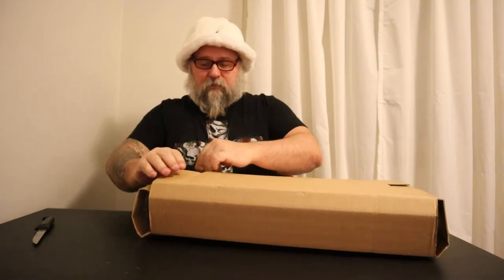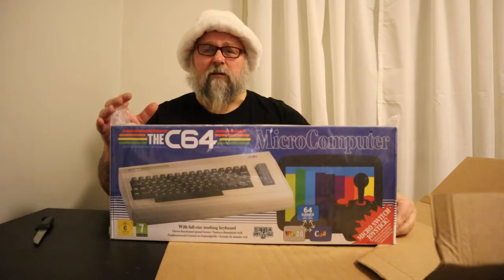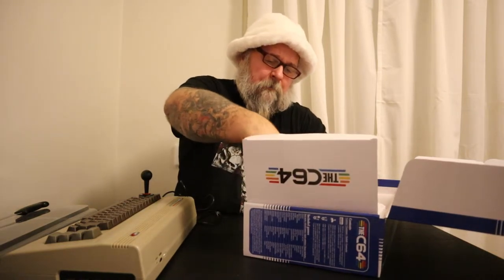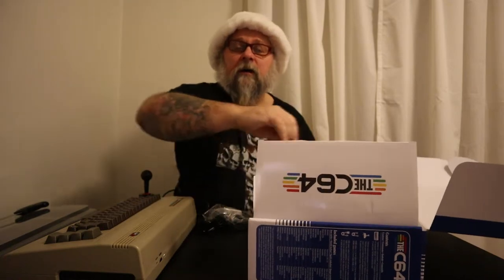UNBOXING C64 RETRO GAME COMPUTER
NOSTALGIA:)
THIS IS SO FUN
OR IS IT?
YOU TELL ME